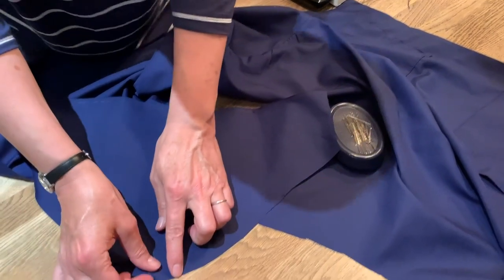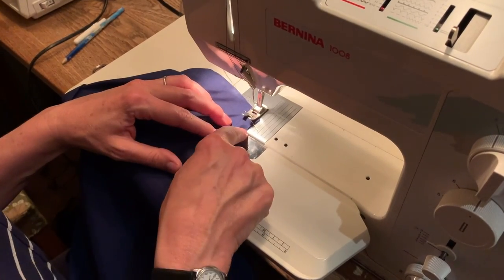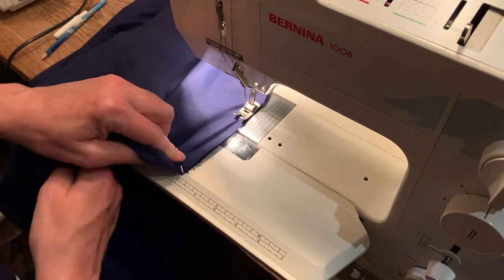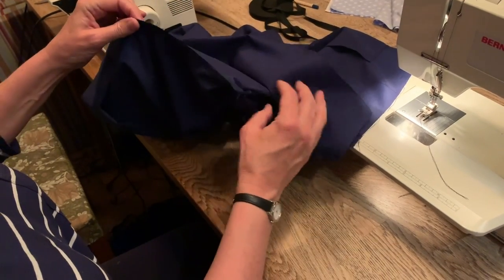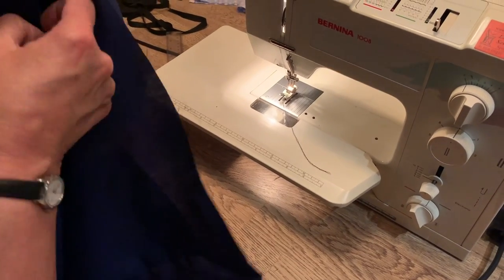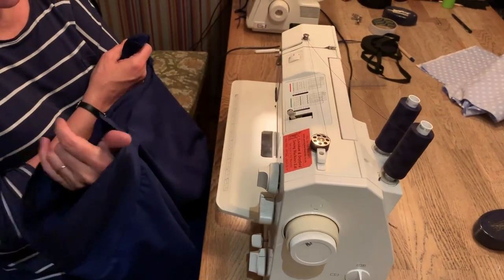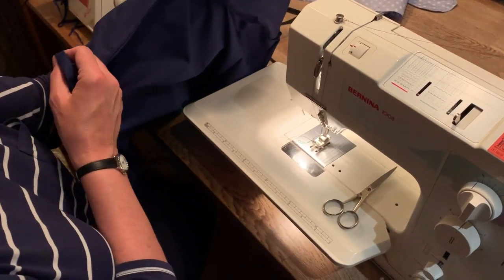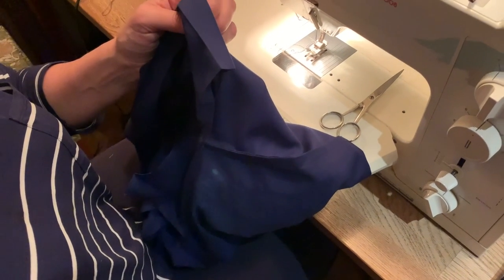For The Love Of Scrubs instructions for sleeves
Scrubs Instructions For Sleeves